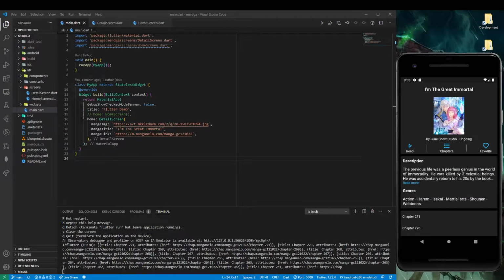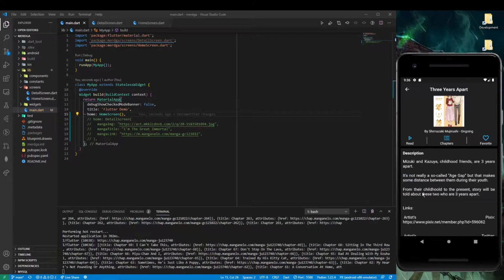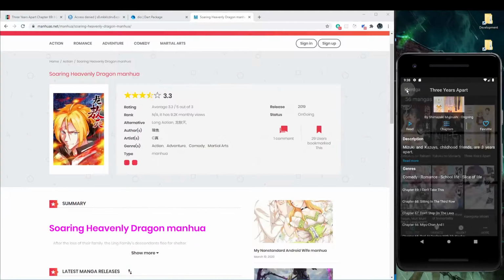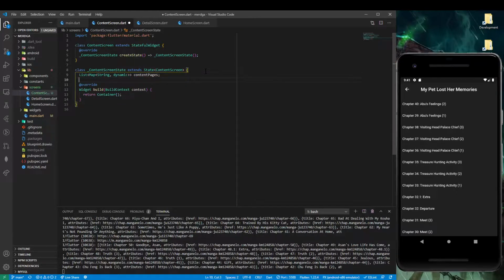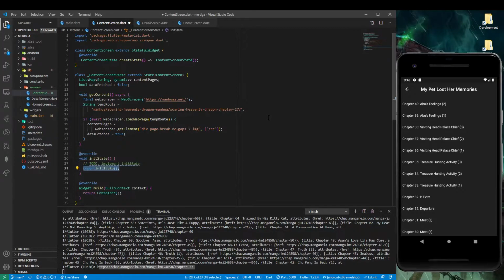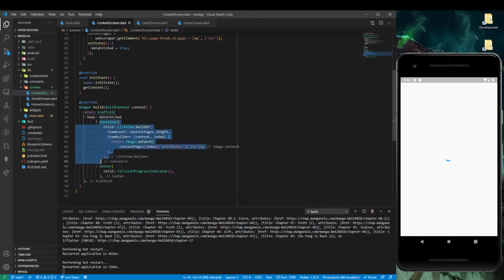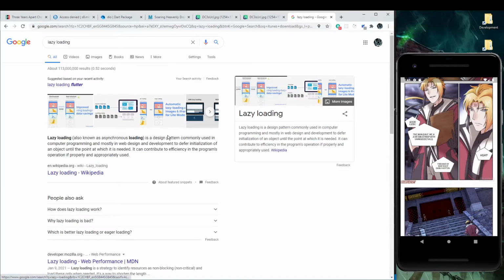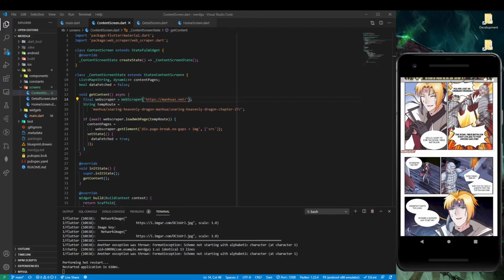Manga App in flutter - Part 3 - Content Screen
I will be creating the final screen for the manga app in flutter.  Please note this for education purpose, if you really want to build a manga app to earn an income, you should not scrape from websites.